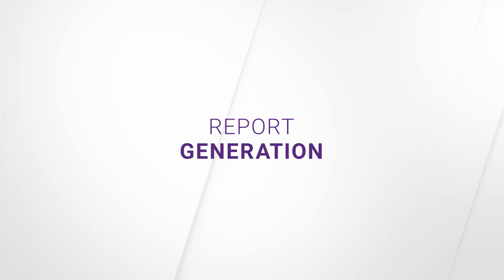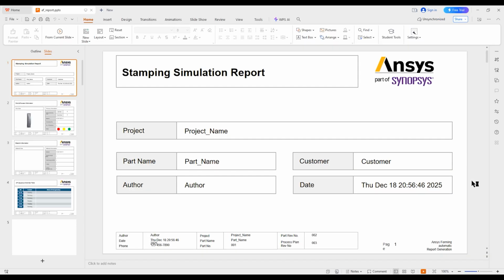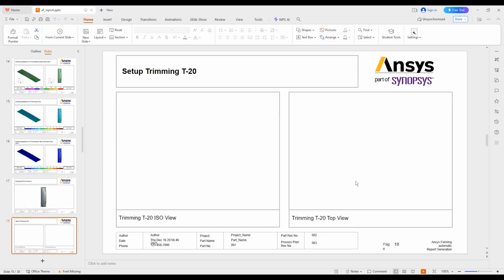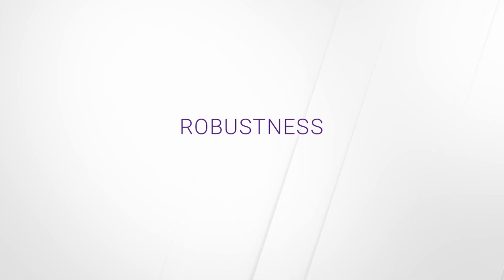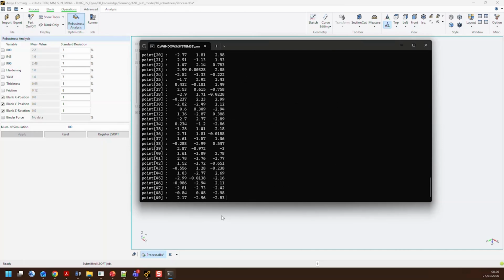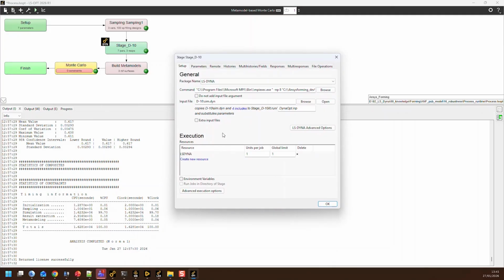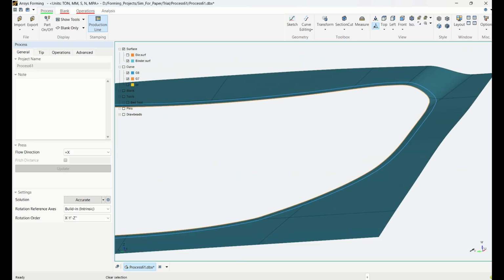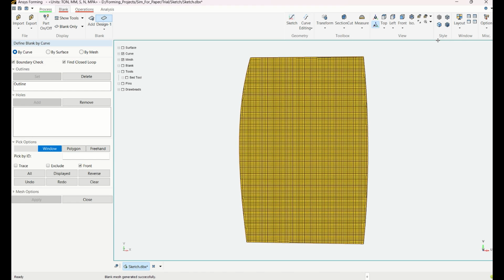What's New in Ansys Forming | Ansys 2026 R1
Explore what's new in Ansys Forming 2026 R1! In this release overview, Christian Frech walks you through the latest workflow and solver enhancements that help manufacturing and forming engineers make more reliable design decisions earlier—while reducing manual effort and risk.

Key Highlights:
- Automated Forming Report Generation
- Forming Robustness Analysis
- Enhanced Solid Element Capabilities

Together, these advancements help teams streamline workflows, reduce risk, and trust simulation results sooner in the development process. And this is just part of what’s new in Ansys Forming 2026 R1.

00:00 Introduction
01:12 Robustness
02:30 Solid Elements
03:46 Curve Editing